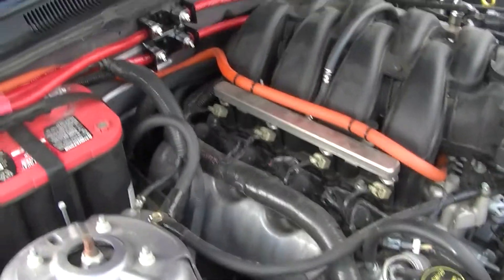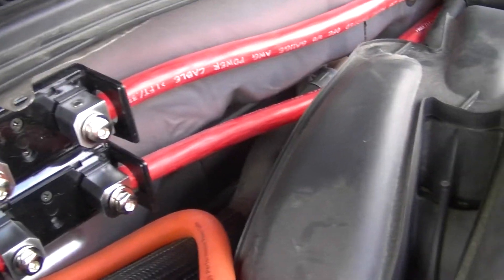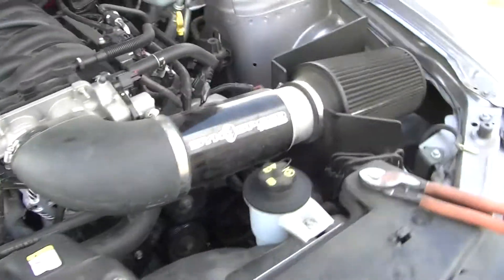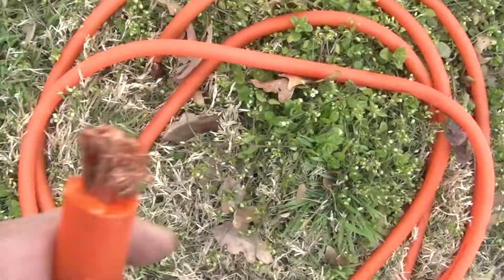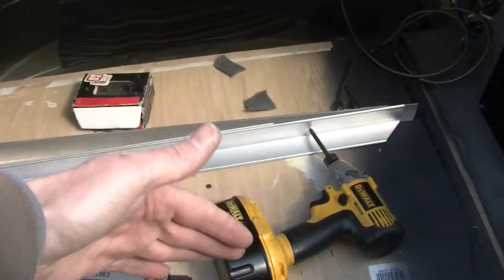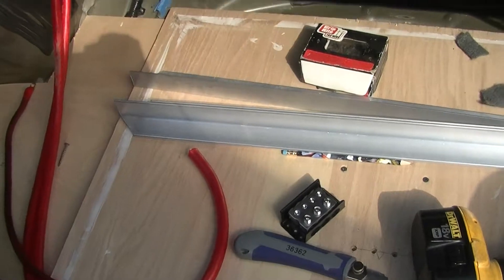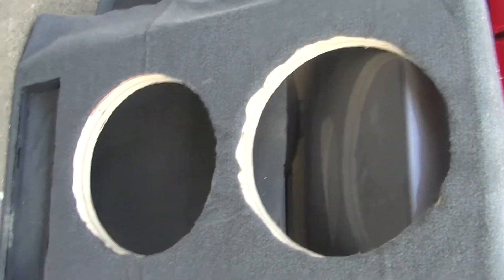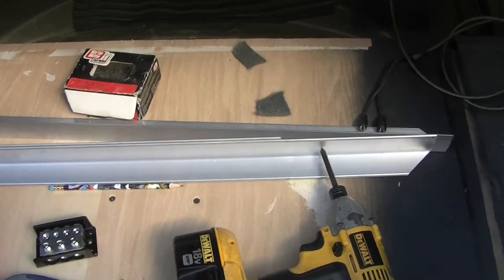Update on 3512 x 2 trunk build. HD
Got the 2 runs of 0 gauge in. The 4ch is mounted and accessible. All panels are finished and ready to go in. Next video coming soon.